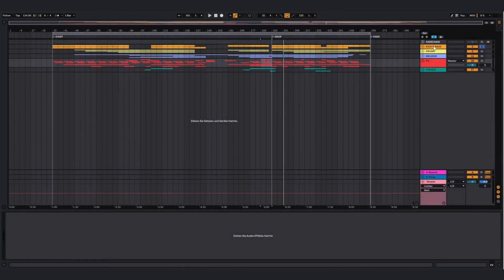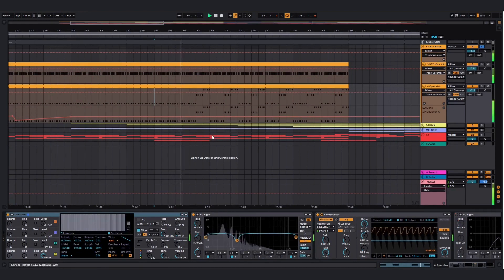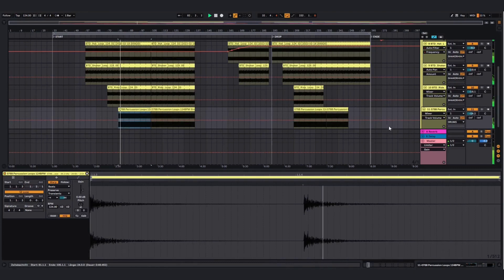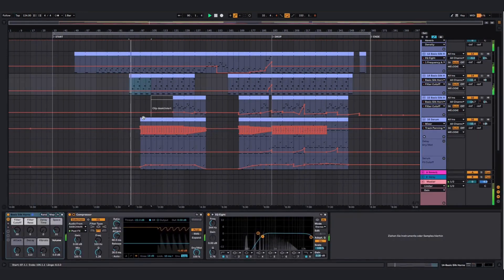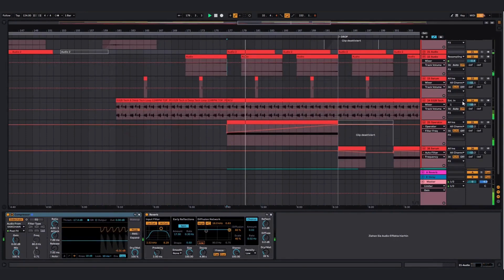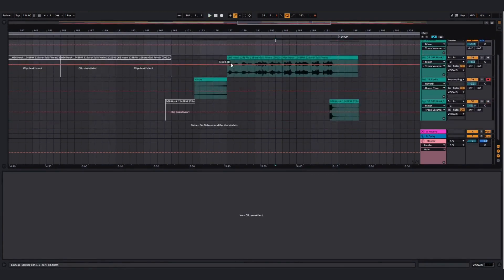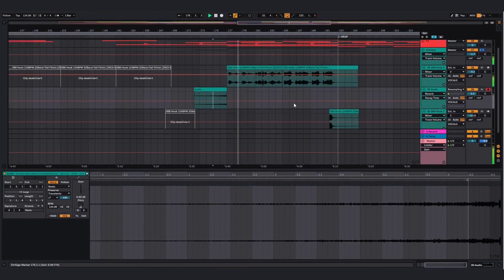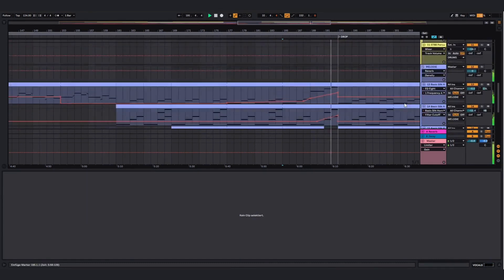This is how I made "Tonight"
In this video I will show you how I created my new Track "Tonight" in Ableton. You can see and hear the different elements of my song and how I made them fit together. You can listen to my Song on every platform !

Wanna see more of Nigel D. ?

This is Nigel D.